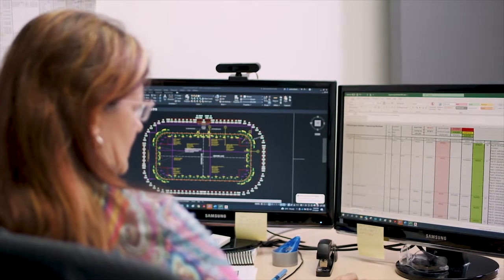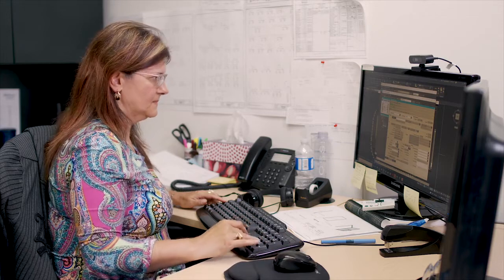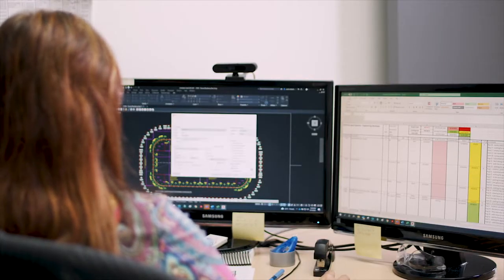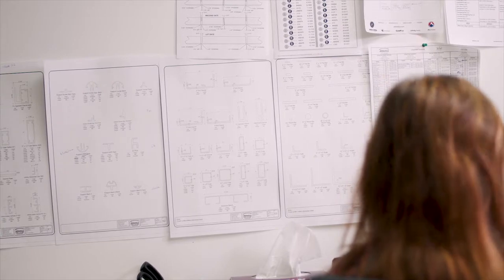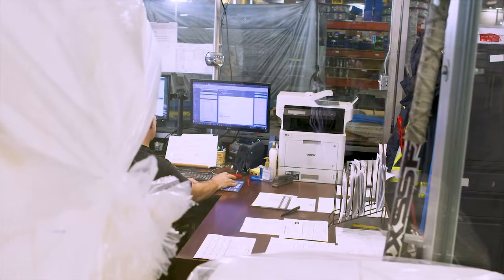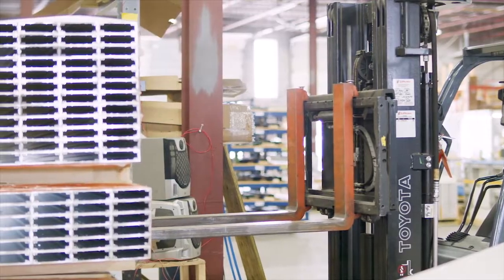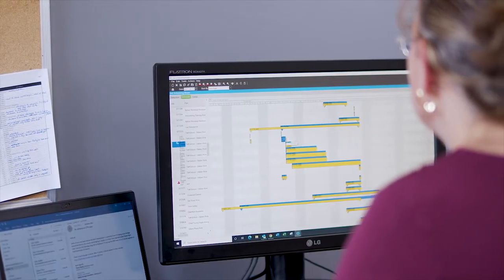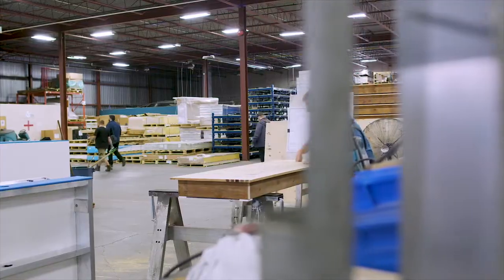Athletica Sports Systems - A Day in the Life with Epicor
Athletica Sports Systems, a Six S Partners' client, discusses how they use Epicor ERP in all areas of their organization, for their day-to-day activities.

Key concepts discussed include:
• Six S Partners Enterprise Resource Planning (ERP) case study
• Replace spreadsheets with an integrated system
• EPICOR customer review
• Improve business fundamentals with Epicor ERP
• Improve customer service
• Greater profitability
• Engineer to order
• Strategic growth through acquisition
• Operational performance
• Fabricator
• Multi site
• Production control
• Profitable growth
• Inventory control
• Six S Partners ERP implementation

What’s holding you back from maximizing your ERP investment?
Contact Six S Partners, your ERP Success partners today and learn how to excel!